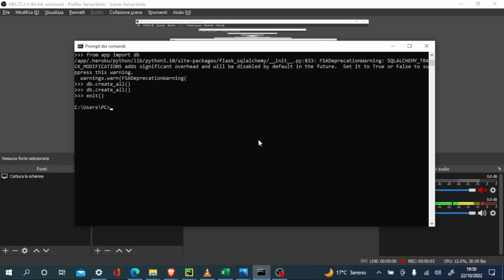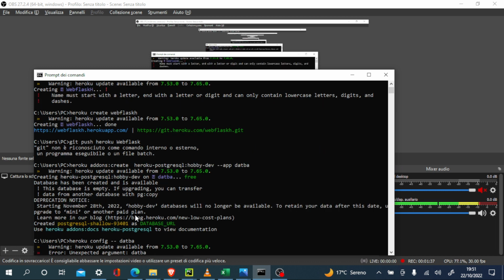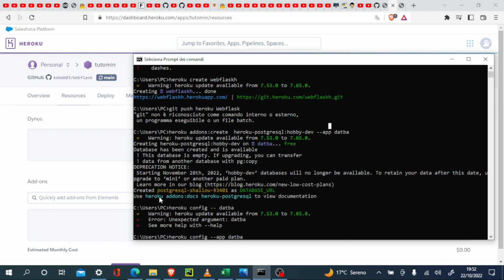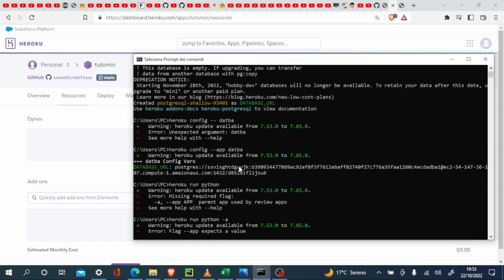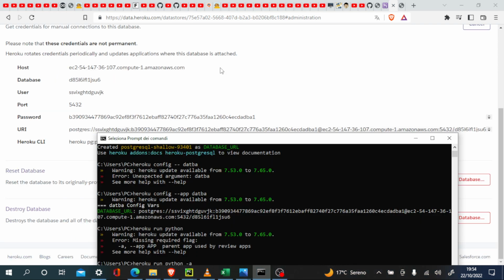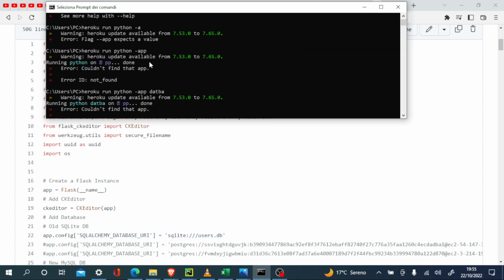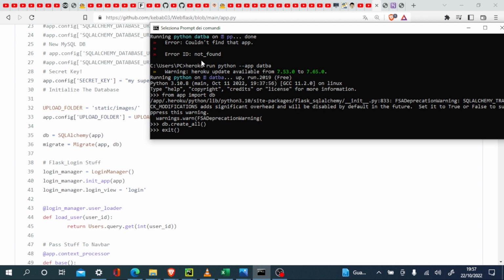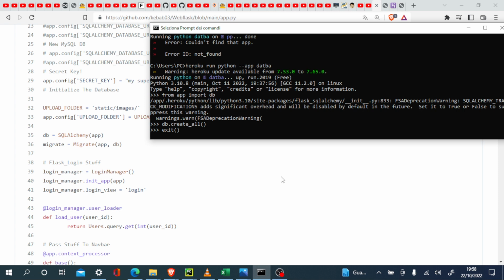Flask Web app( in Python ) online host in Heroku.com part2